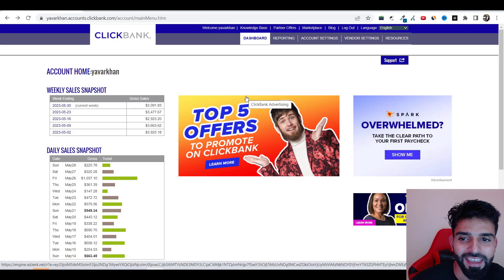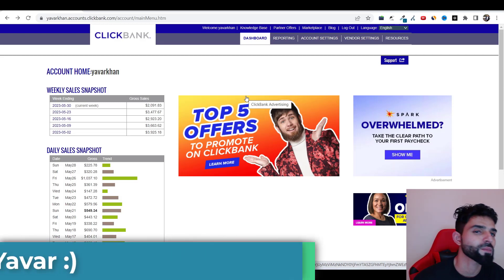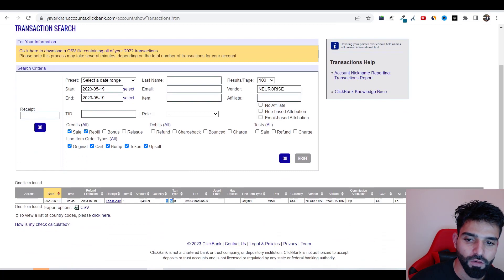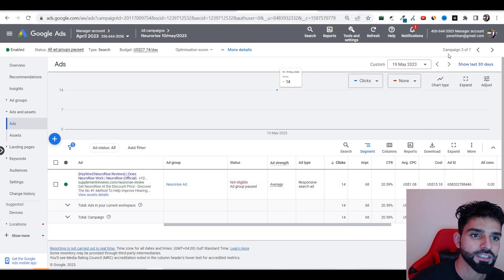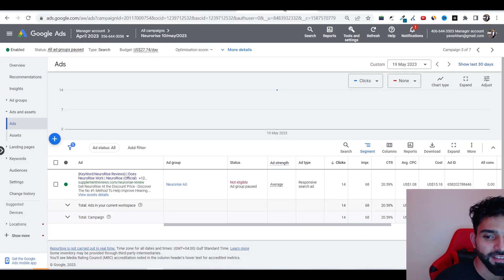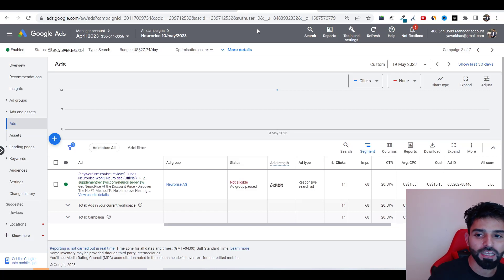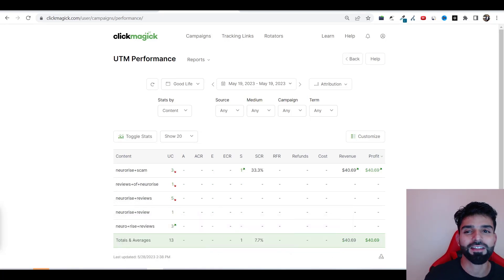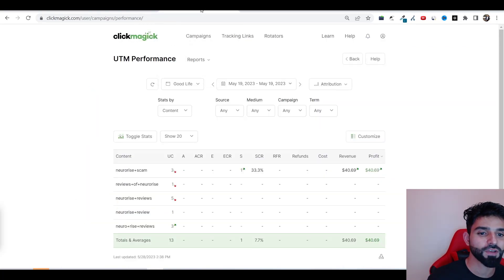Clickbank Google Ads Case Study: Affiliate Marketing Tutorial 2023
Clickbank Google Ads Case Study: Affiliate Marketing Tutorial 2023 🔥Clickbank Google Ads Case Study: Real Results Revealed🔥

In this video, we'll dive deep into a real-life case study that showcases the power of combining Clickbank with Google Ads. If you're looking for proven strategies and practical examples to boost your Clickbank earnings, you're in the right place.

In this comprehensive case study, we'll explore an actual campaign that utilized Google Ads to drive targeted traffic to Clickbank offers. I'll walk you through the entire process, from setting up the campaign to optimizing it for maximum conversions and profitability.

By dissecting the results and sharing key insights, you'll gain a clear understanding of how Clickbank and Google Ads can work synergistically to generate substantial revenue. Whether you're a beginner or an experienced marketer, this case study will provide valuable lessons and actionable tactics you can implement in your own campaigns.

Additional Tags and Keywords:
ClickBank affiliate marketing, Google Ads case study, driving targeted traffic, generating sales, campaign planning, ad campaign creation, landing page optimization, tracking and analytics, budgeting and bid management, scaling and expansion, digital marketing success